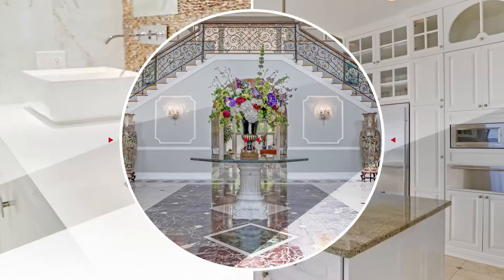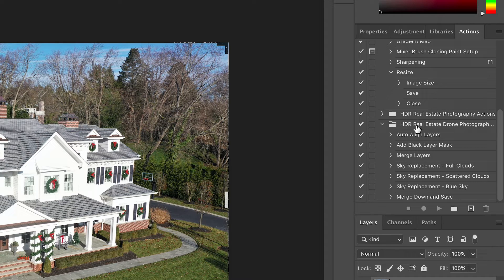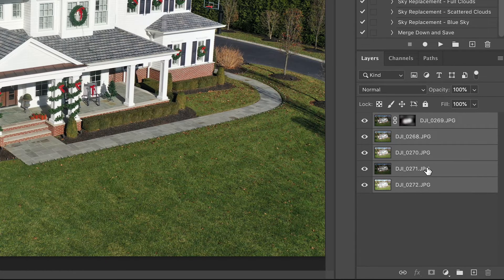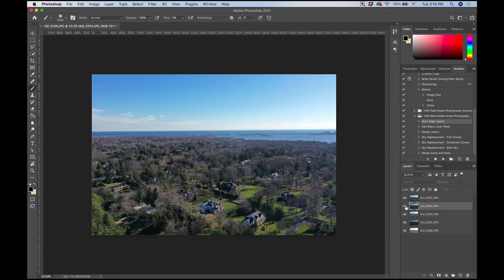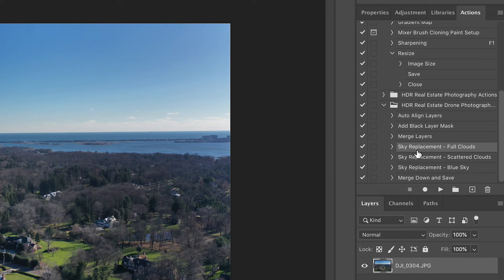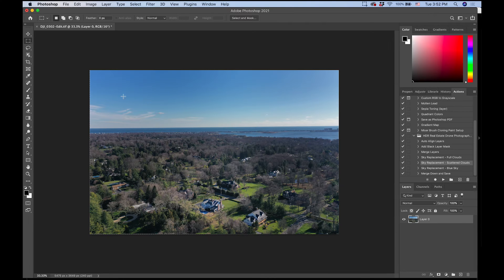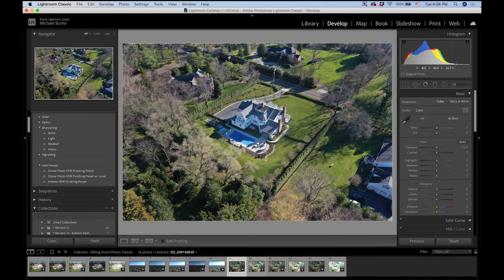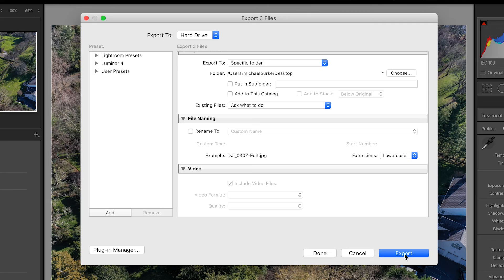Editing Real Estate Drone Photos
In this video I demonstrate my process for editing real estate drone photos using Adobe Photoshop and Lightroom. I also show how I implement Photoshop actions and Lightroom presets to help expedite the process. Those actions and presets along with the sample images being edited in this video can be downloaded here: